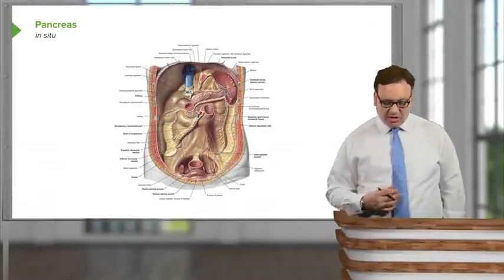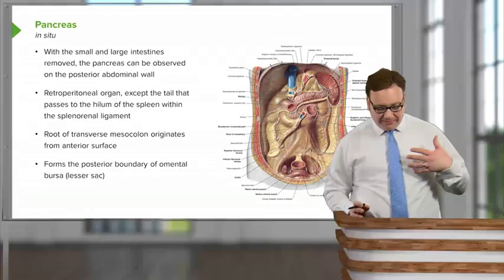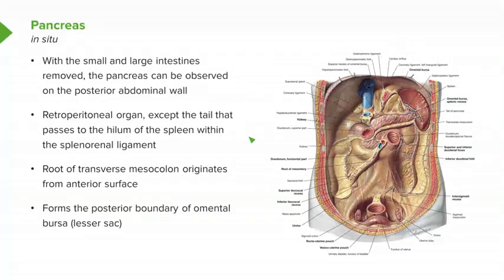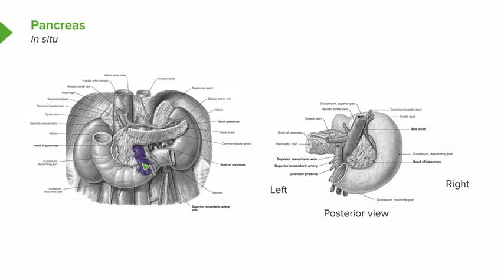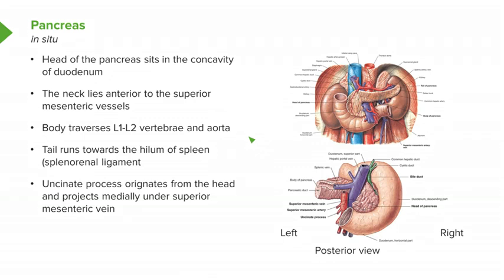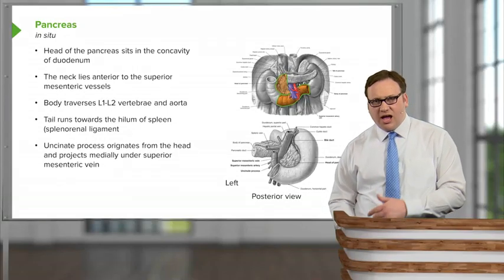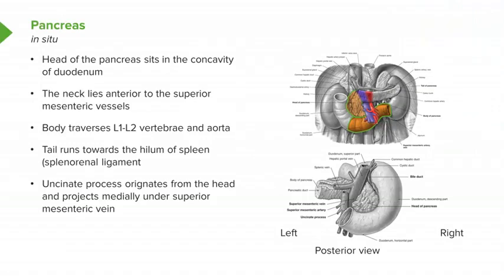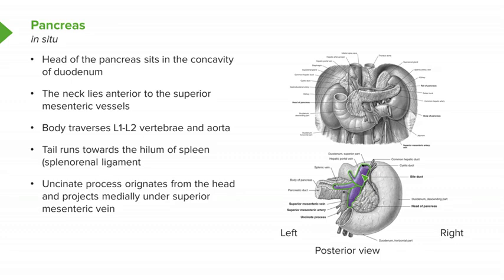Pancreas in Situ View – Pancreas and Spleen